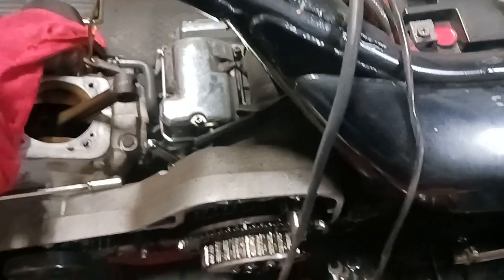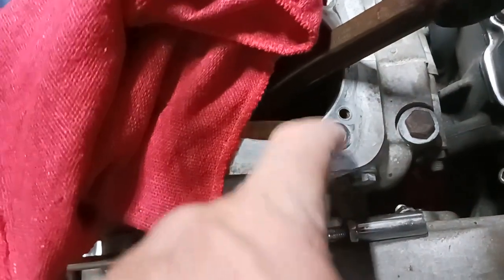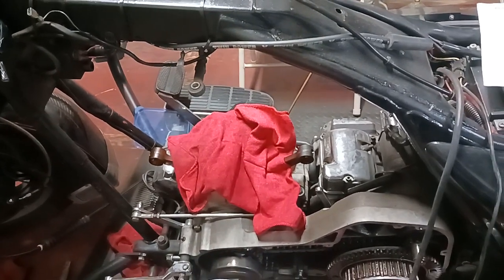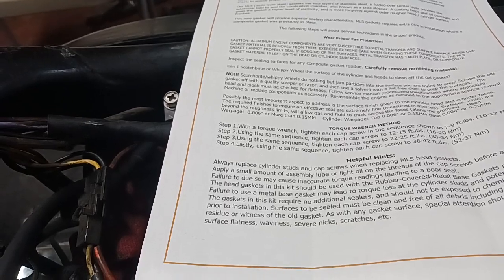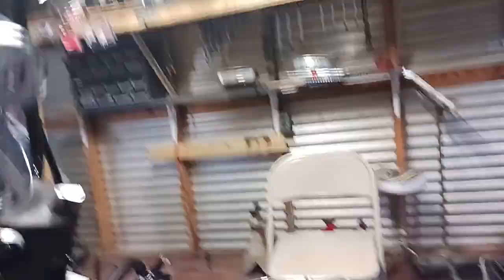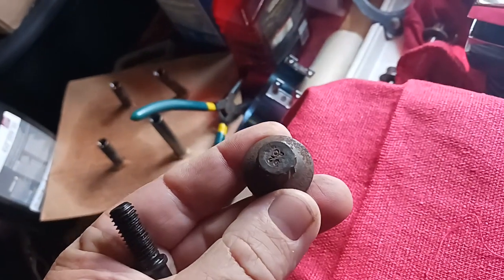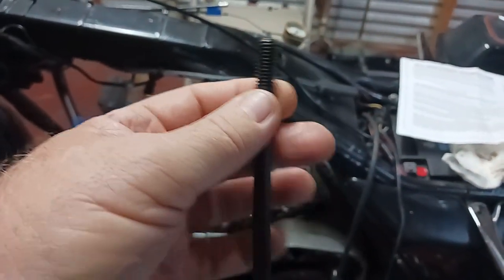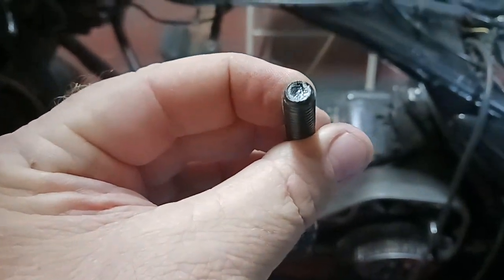MURPHY'S LAW IS REAL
IN THIS VIDEO I TALK ABOUT MURPHY'S LAW AND SHOW AN EXAMPLE ON MY 1993 HARLEY ELECTRAGLIDE FLHS